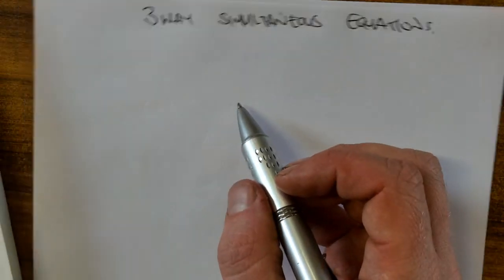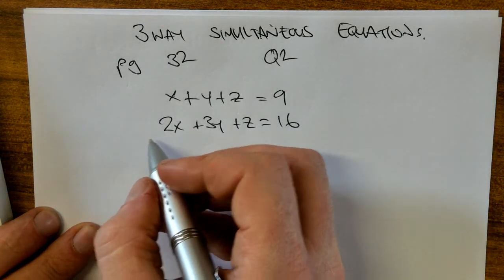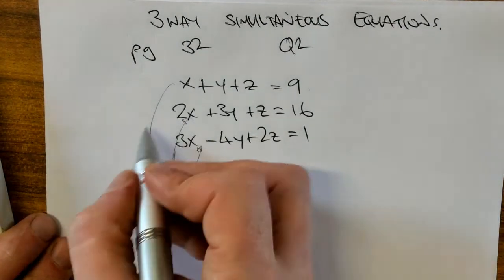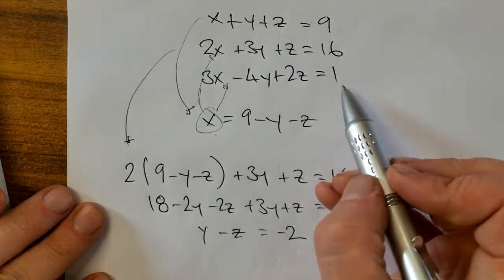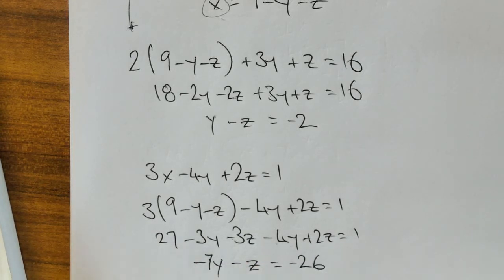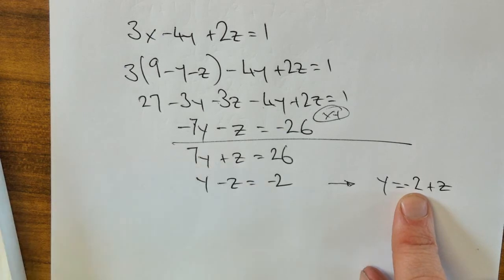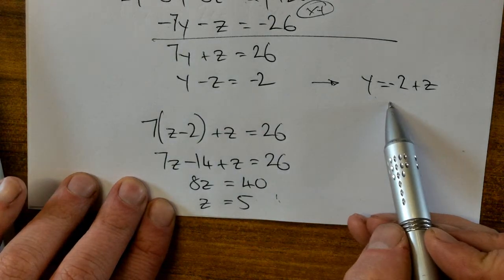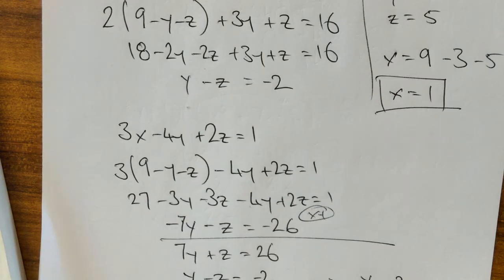3 simultaneous equations